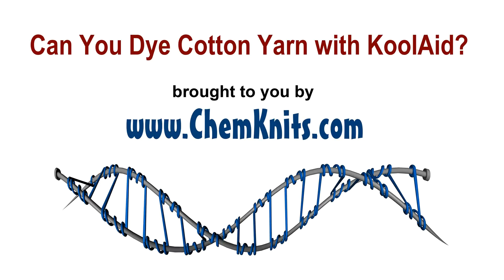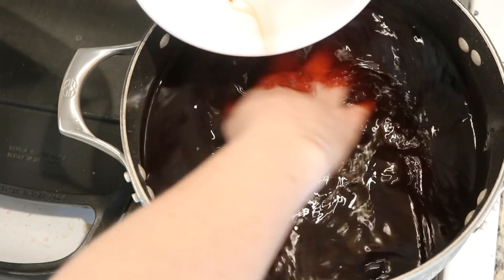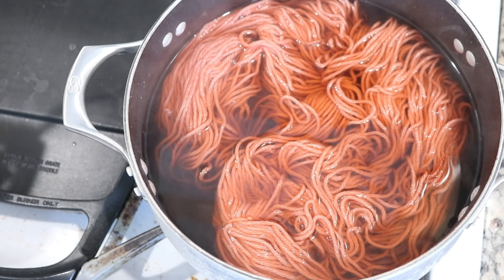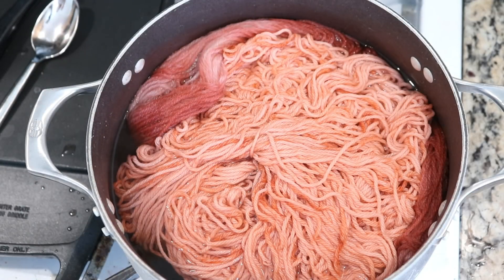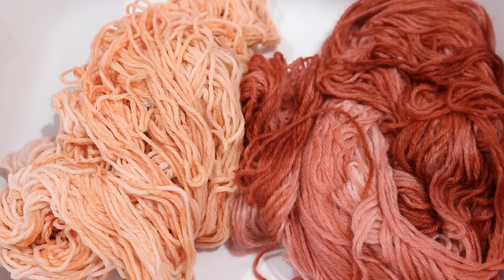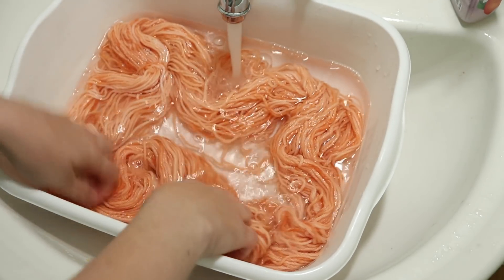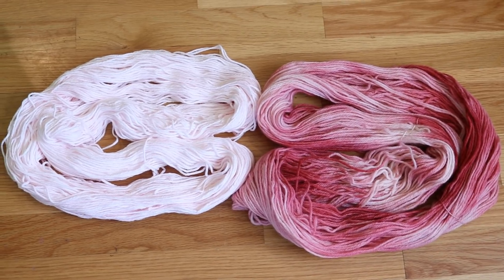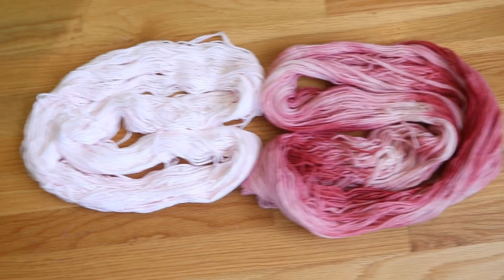Can You Dye Cotton Yarn with KoolAid?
"Can You Dye Cotton with Food Coloring" is the question I get asked the most.  Unfortunately, acid dyes, which include food coloring, will not work on cellulose based fibers like cotton or on other synthetic fibers.  Acid dyes work best on protein based fibers like wool, silk, and alpaca.  You can use these dyes on blends, but a higher % of wool in your fiber will bring you more vibrant colors.

VIDEO CONTENTS:
[0:00] Introduction.  I presoaked the 113 g 100% cotton yarn in plain tap water overnight
[1:13] The dyebath: ~6 cups of water + KoolAid (multiple colors, at least equivalent to multiple full packets.) and add the yarn.  I just turned the heat on so it isn't hot yet.
[3:26] At a simmer
[4:18] After 30 min.  Adding some 100% wool yarn to the pot.  (100g) Turn off the pot, let the wool take a little color out of the cotton.
[7:27] Removing both yarn form the dyebath
[8:28] Washing the wool yarn
[9:54] Washing the cotton yarn
[14:05] The finished yarn and conclusions